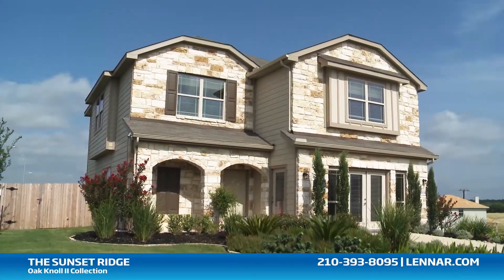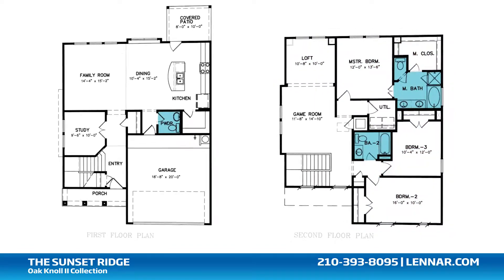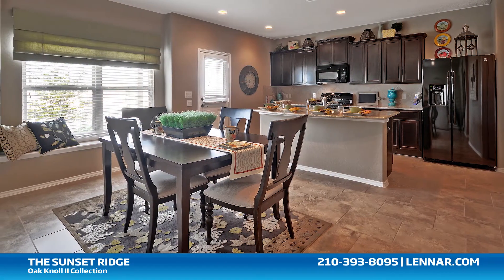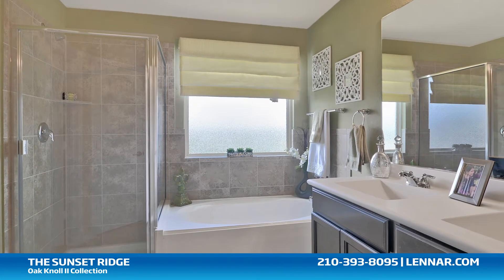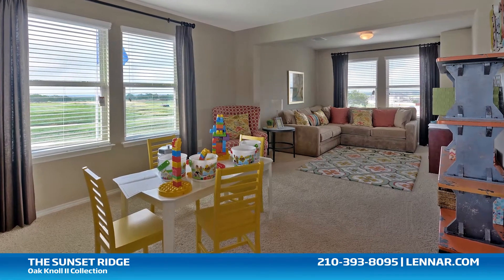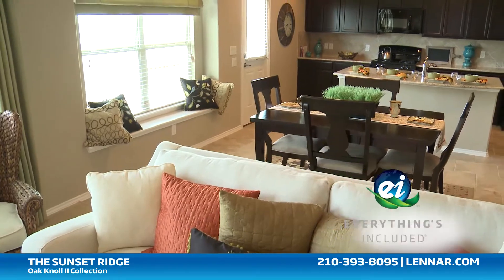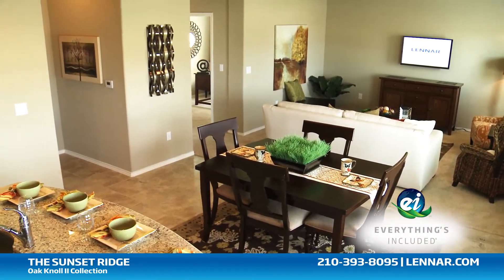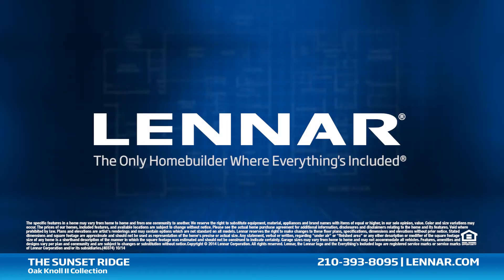The Sunset Ridge Model at Mission del Lago - Oak Knoll II Collection - Lennar San Antonio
Welcome to The Sunset Ridge model, This beautiful two story home includes; three spacious bedrooms, with an optional fourth, with all of the bedrooms located on the second floor, two full bathrooms and a powder room, a private study, a generous family room, and a large open kitchen and dining area; all that interact perfectly with the outdoor covered patio. The master suite of the Sunset Ridge includes a private bathroom retreat with a separate shower and garden tub, dual vanities and a sizable walk-in closet. This incredible new home also features a spacious upstairs game room and a roomy loft or optional 4th bedroom, as well as a walk-in utility room, plenty of extra storage and a 2-car garage. And because Lennar is the only home builder in San Antonio to offer Everything's Included homes, the Sunset Ridge also includes all of the energy features, kitchen appliances and luxury designer upgrades that you have come to expect from Lennar. For more information on this amazing new home or for directions to any of our Premier San Antonio Communities visit